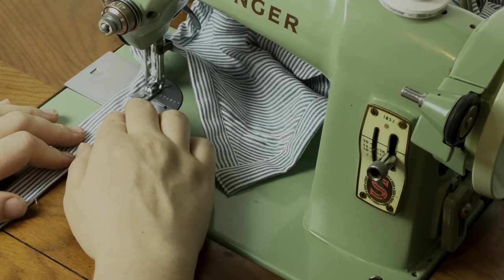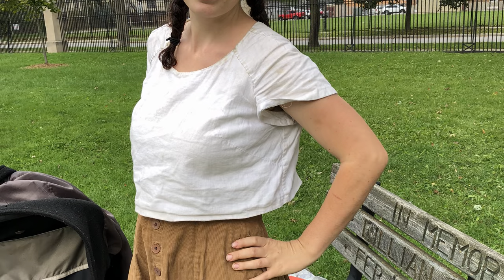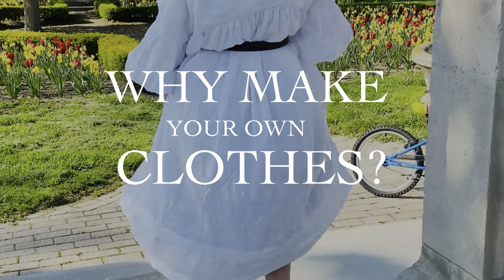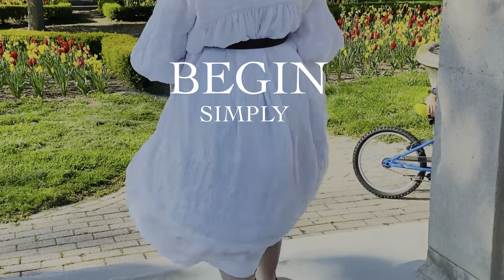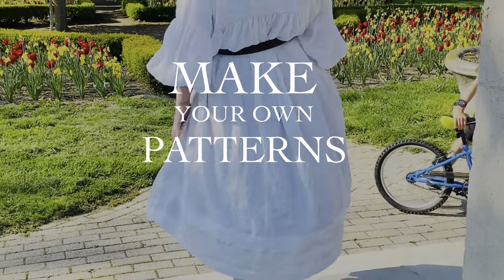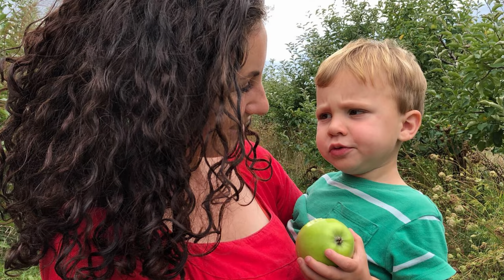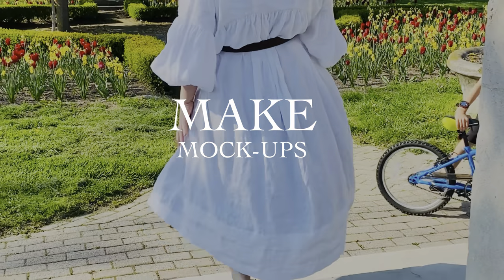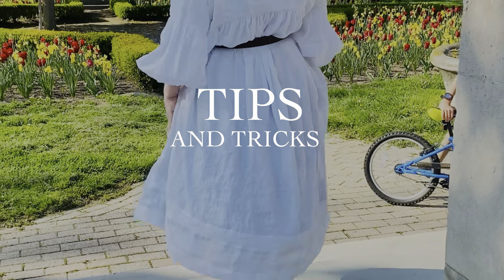How to Sew Your Own Clothes From Scratch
In this video, we will learn how to sew your own clothes from scratch! I have been sewing nearly all of my own clothes from scratch for several years now, and in this video I will be discussing my tips and tricks for how to make it work, even with limited skills and a small budget! If you have dreams of wanting to sew your own clothes from scratch, this video will help you on your way!

⏰ Time Stamps ⏰
0:00 - Intro
1:19 - Why Make Your Own Clothes?
6:10 - Begin Simply
8:16 - Make Your Own Patterns (Maybe)
11:27 - Buying Fabric
13:13 - Don't Rush
15:21 - Focus on One Item at a Time
17:33 - Make Mock-Ups
19:32 - Balance Function with Beauty
21:13 - Don't Take Things Too Seriously
22:11 - Tips and Tricks
29:20 - Conclusion